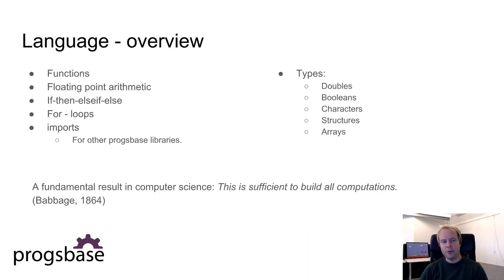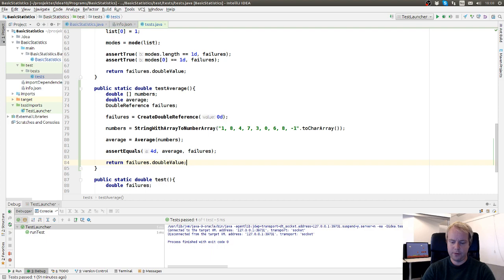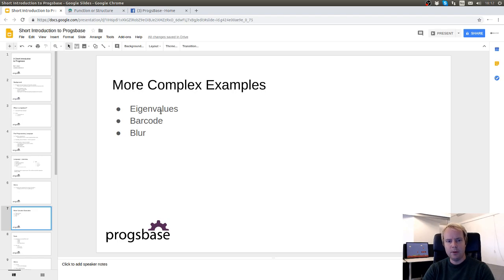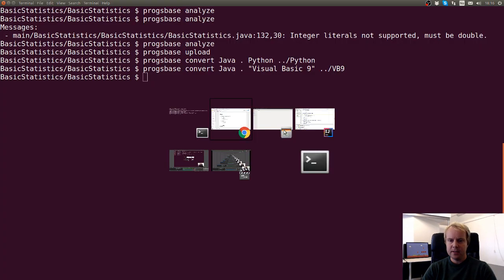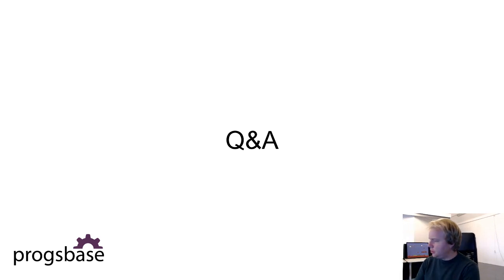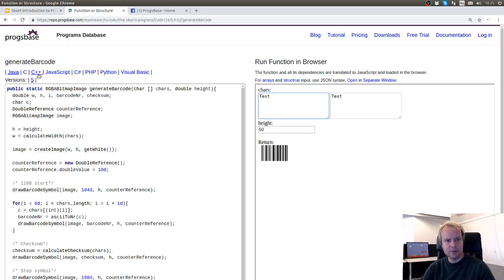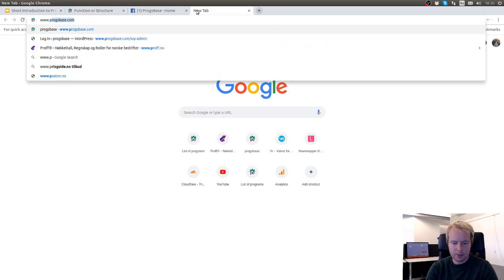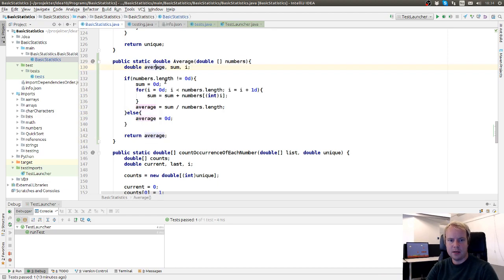A Short Introduction to Progsbase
This a short introduction to a new programming technology called "progsbase". This technology allows writing long-lived programs that can be widely reused and translated.